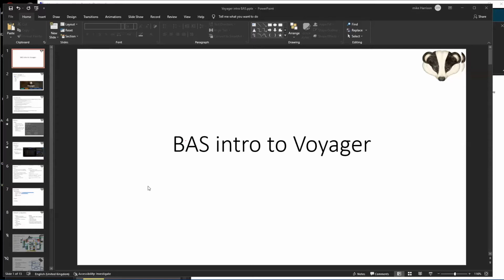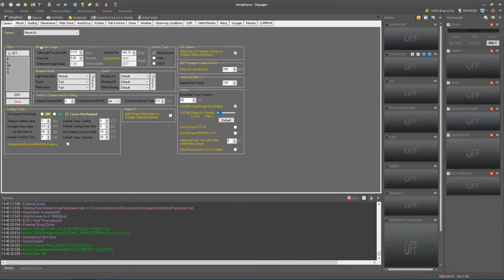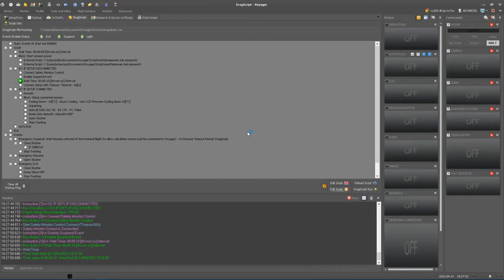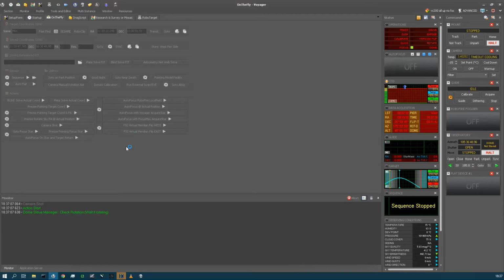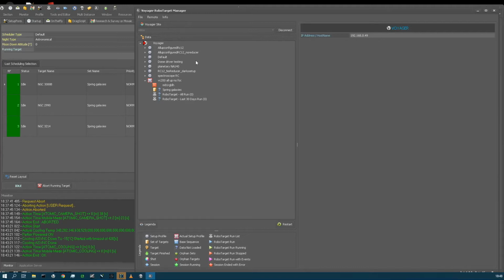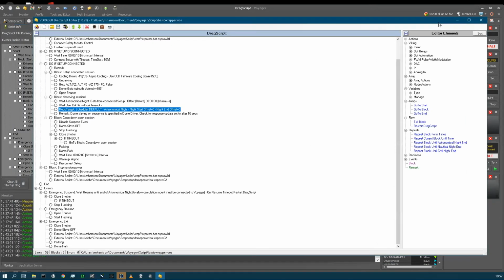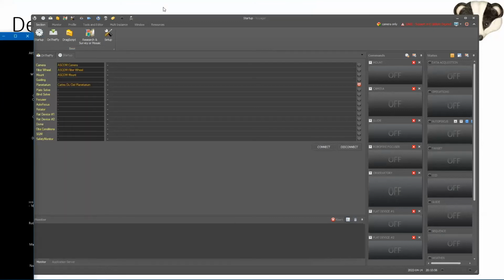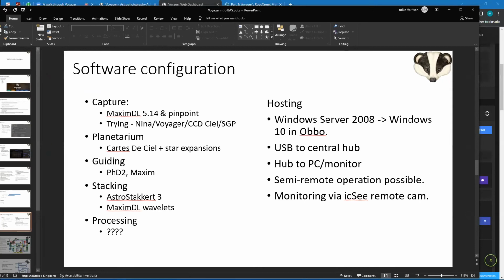A walk through Voyager with BAS member SkyBadger - 14/04/2022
An introduction to Voyager - Astrophotograhy Automation Software by Mike, aka SkyBadger